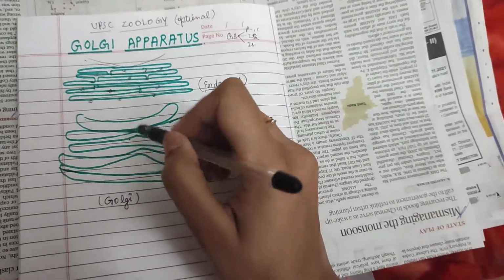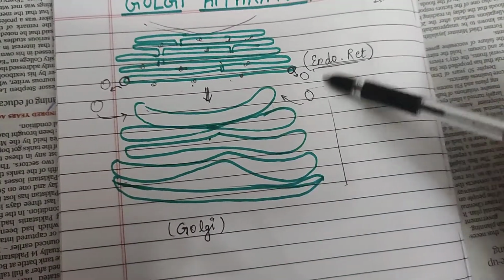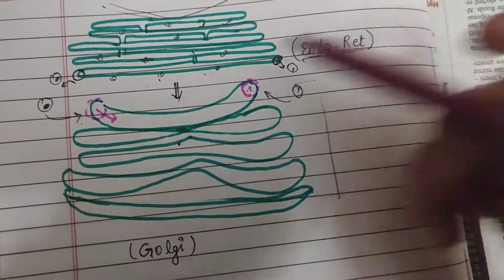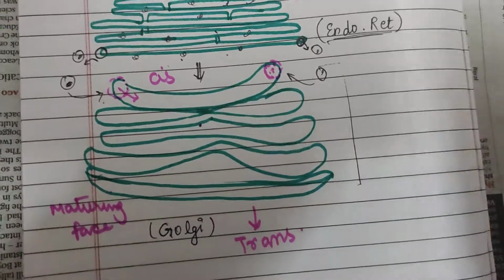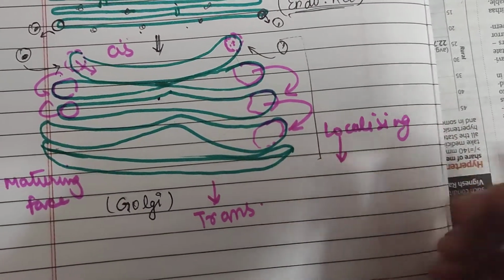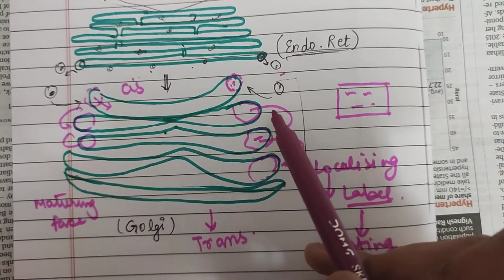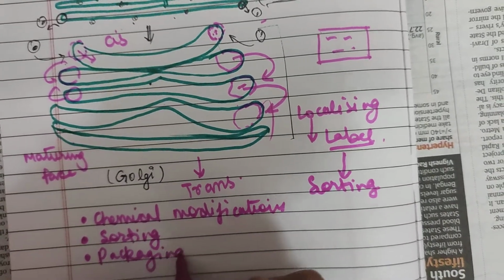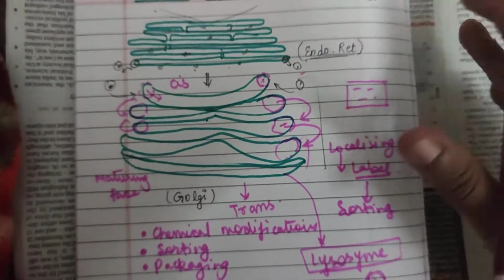Golgi Apparatus | Upsc Zoology Optional | Bsc. / Msc.